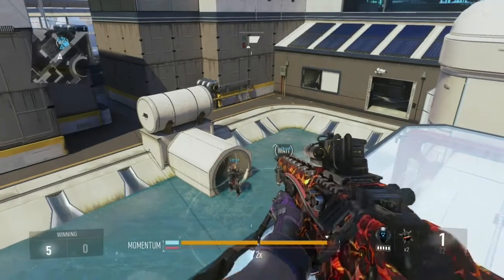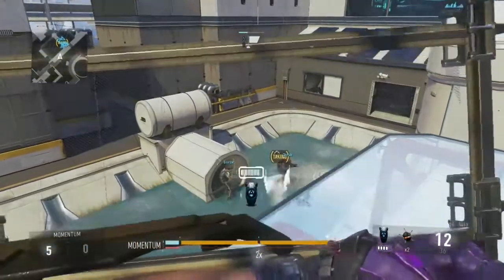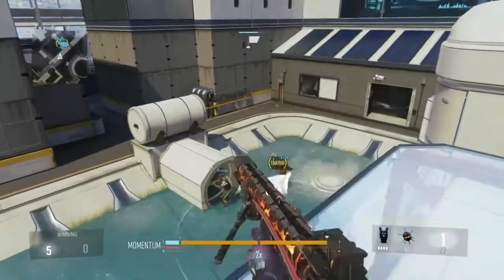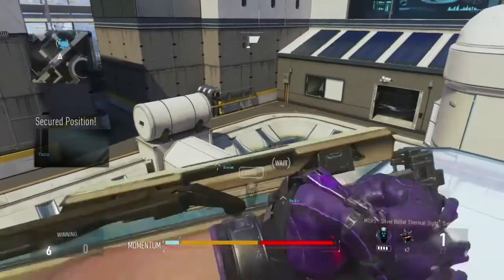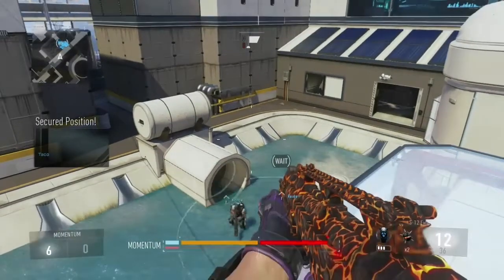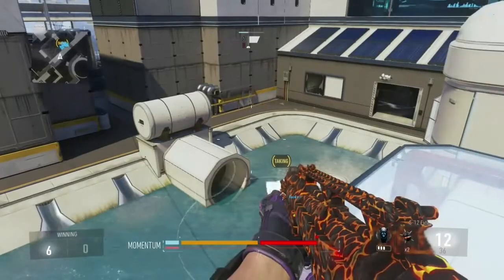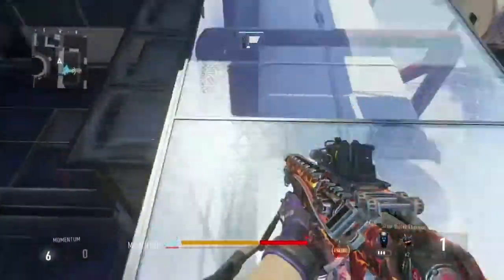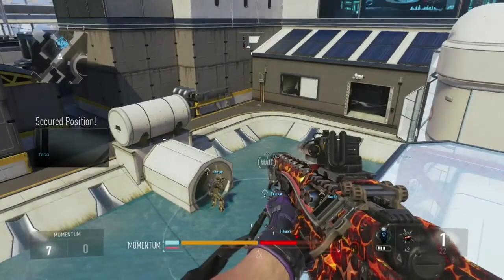Trickshot Tutorials - How To Insta Swap - (AW)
10 Likes!?!? Hey guys this is my new SERIES called Trickshot Tutorials!  This is how to Insta Swap on Call of Duty Advanced Warfare!